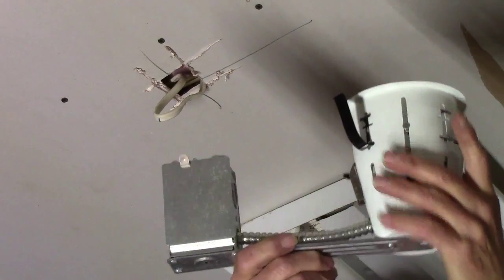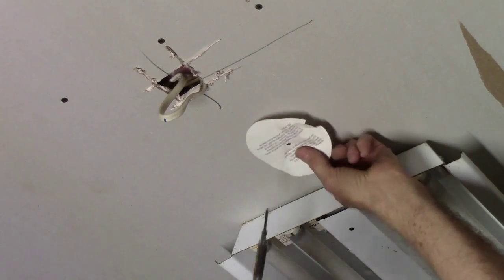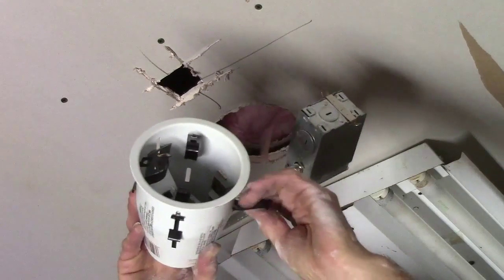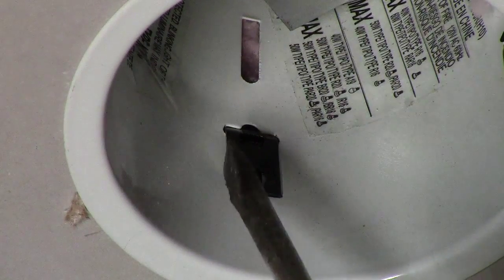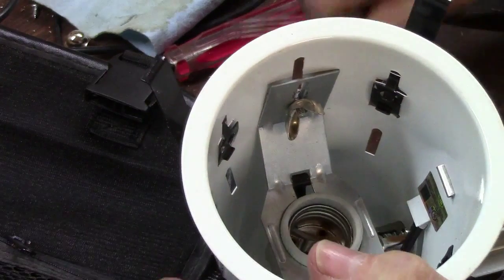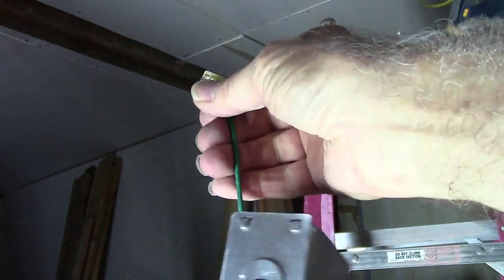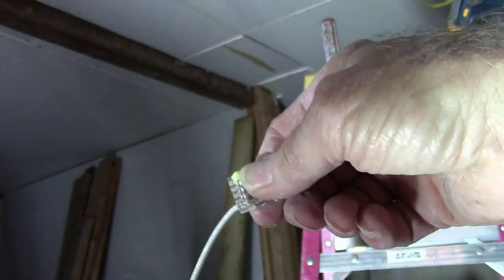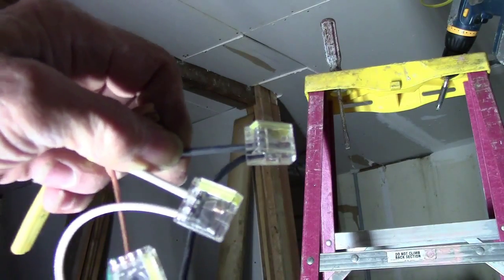how to install a can light, 4 or 6 inch remodel can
Installing a 4" can light in the ceiling,  6" can light is installed the same way